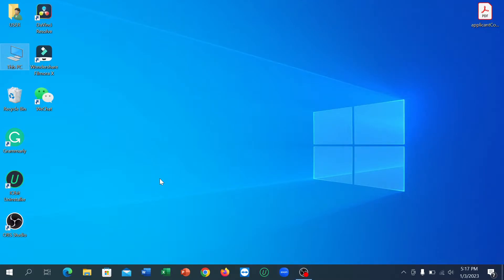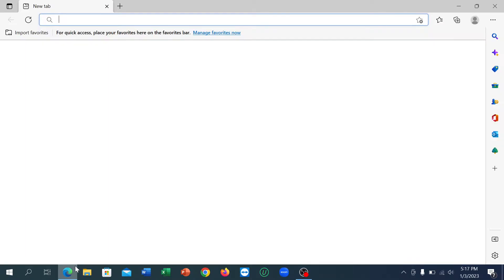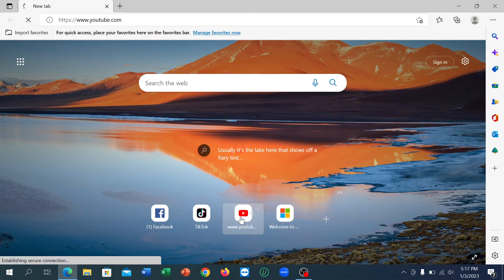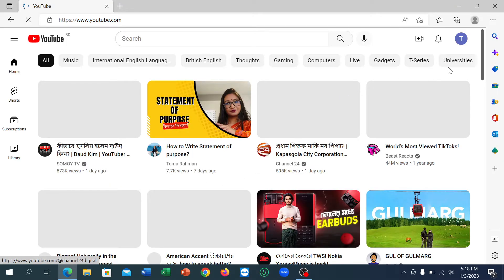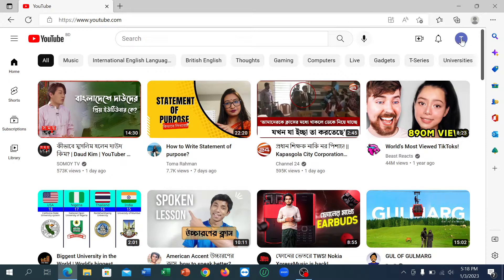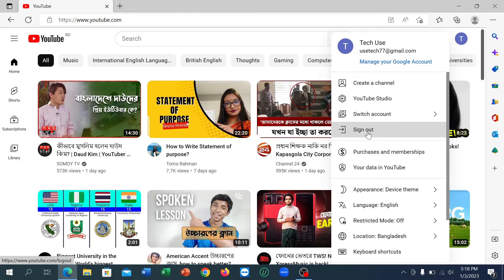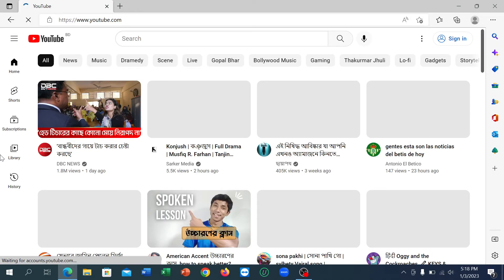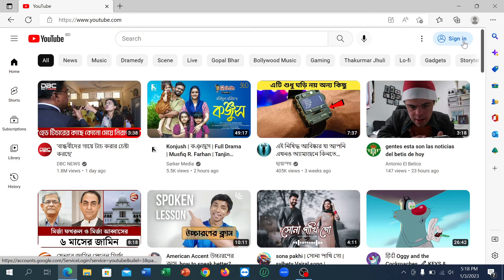How To Sign-out YouTube on Laptop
how to sign out of youtube account on laptop,
how to log out youtube google account on laptop,